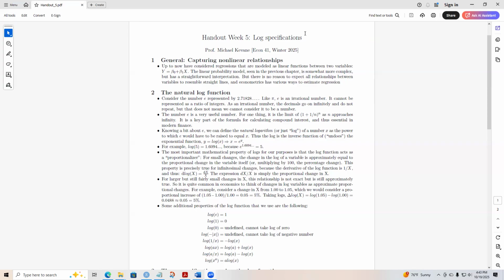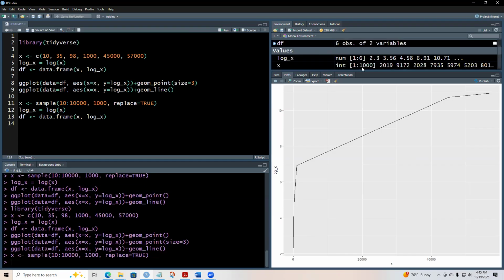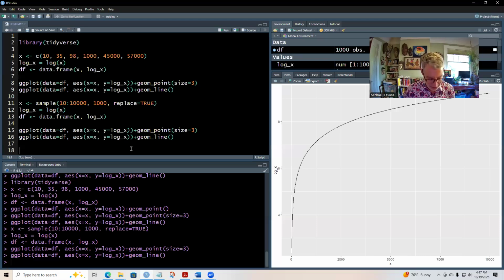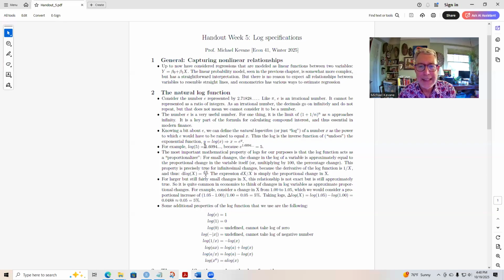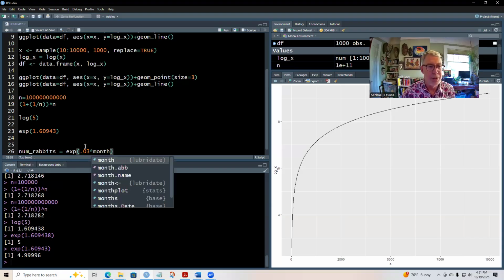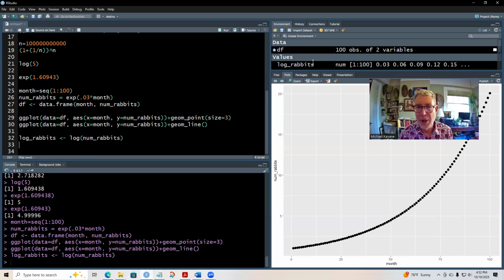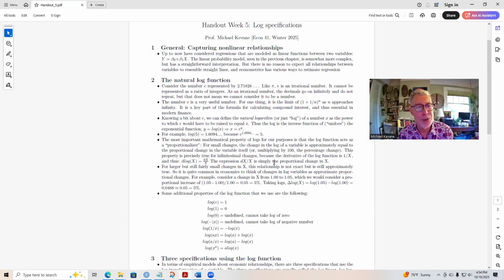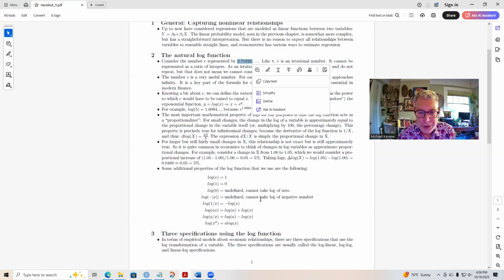Basics of log function for econometrics